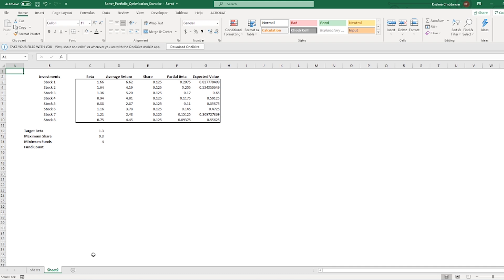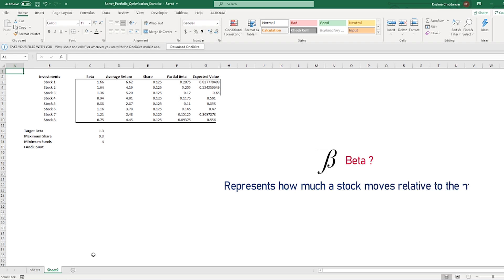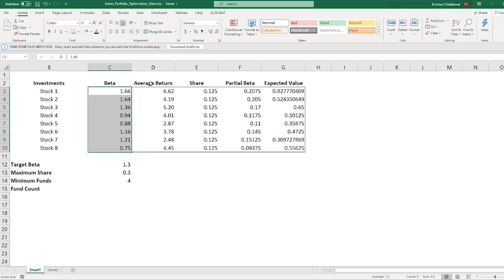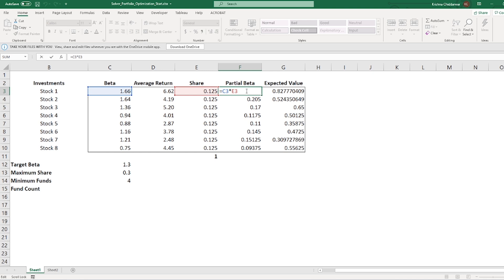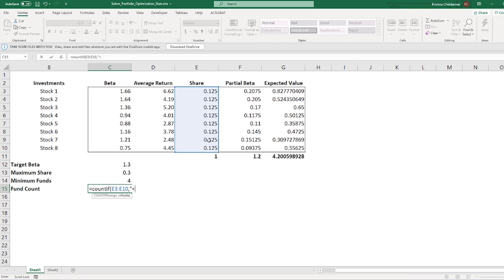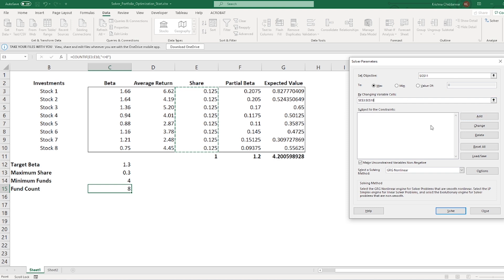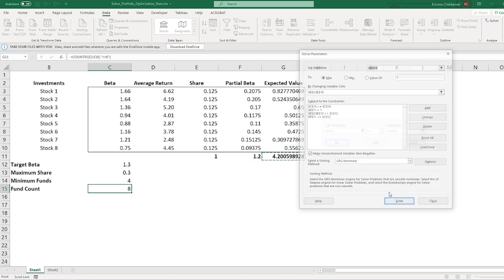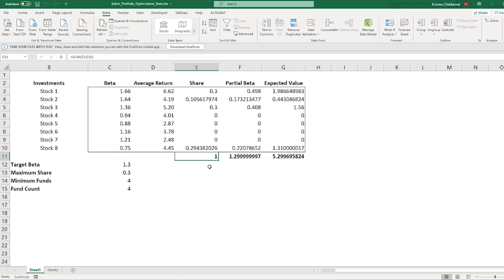Portfolio Management: How to Choose BEST combination of investments with Excel SOLVER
Learn how to tune your investment portfolio using AI tool in excel [Excel SOLVER]?

Any decent Investor and financial analyst use many tools to evaluate a company's risk of loss and volatility of returns.

In this video, I want to show how you as an investor, or a financial analyst can optimize your portfolio of investments. It does not have to be a portfolio of just different shares. It could be a portfolio of bonds, real estate projects, share etcetera.

That being said, our main goal here would be to find an optimal combination of different investments.

Now, we could just build a model to find us a solution with maximum profit possible, or a solution where we get the maximum profit but at the same time, we tell our model to take minimum risk or targeted risk.

The question you're probably wondering is in this context, what is risk? Well investors define risk in terms of volatility. And most commonly, they talk about it in relation to the overall market. For example, the Sensex in India or the Dow Jones Industrial, or S&P 500 in the U.S. A measure called beta represents how much a stock moves relative to the market. So for example, if stock market moves up by 10 points, then stock with a beta of 1.3 moves up by 13 points, If stock market goes down 10 point then that stock will move down by 13 points.

In this video, I will be talking on following points.
1 - How to use SOLVER to optimize investment portfolio with minimum or targeted risk.
2 - How to add constraints to your model to create a customized portfolio with desired risk and reward levels.
3 - Benefits of laying application portfolio management framework, this will help in establishing SOLVER model
4 - How to optimize combination of investments [Not just shares, bonds, equity, real estate projects], you would be able to use the concept show for any combination of investments.
5 - How to use SOLVER and benefits of SOLVER in finance
6 - Portfolio Risk management, by targeting your desired beta and achieving desired expected value
7 - Use of SOLVER as a project portfolio management tools